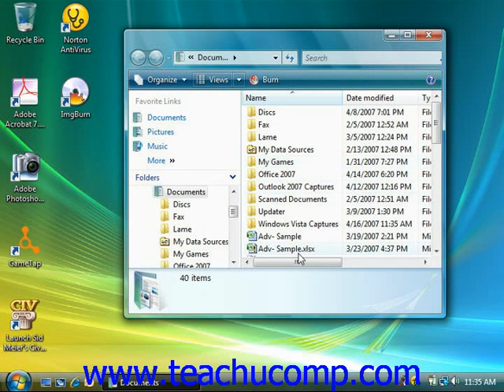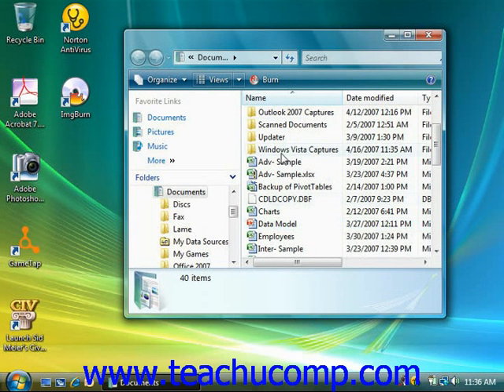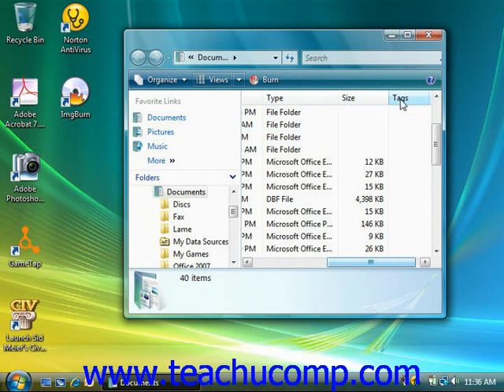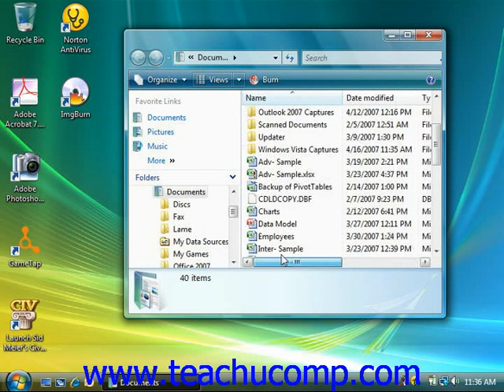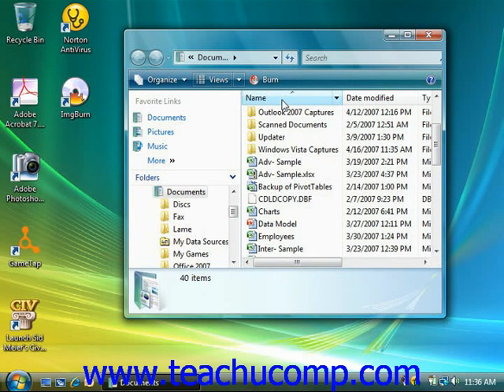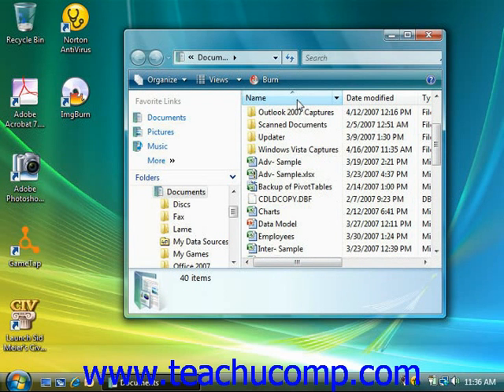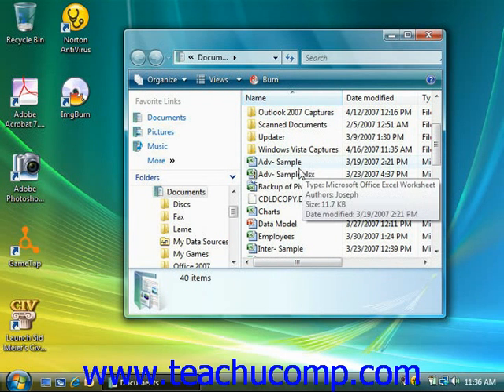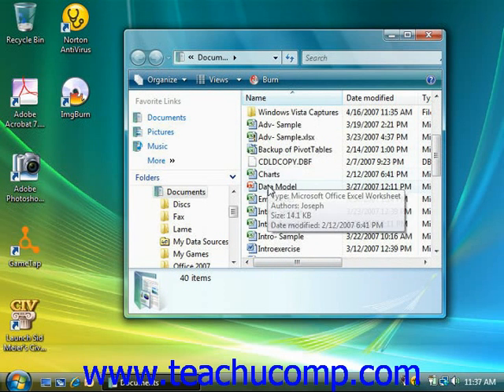Windows Tutorial Sorting Window Contents Microsoft Training Lesson 1.9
Learn how to sort window contents in Microsoft Windows Vista A clip from Mastering Windows Made Easy v. Vista. - the most comprehensive Windows tutorial available. Visit us today!